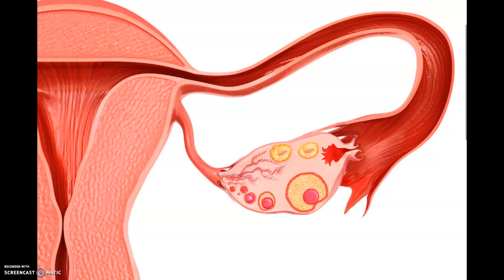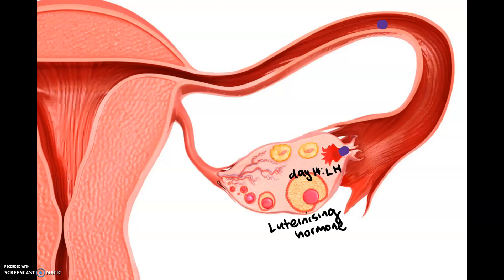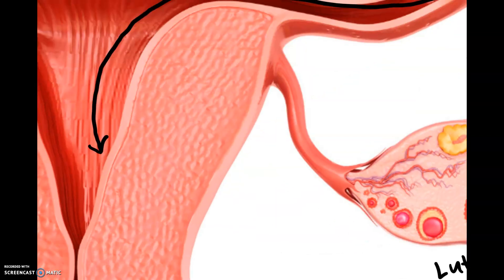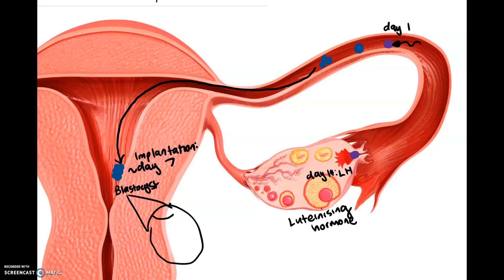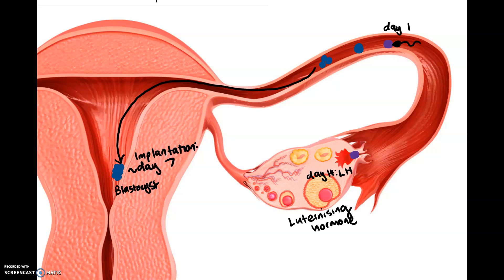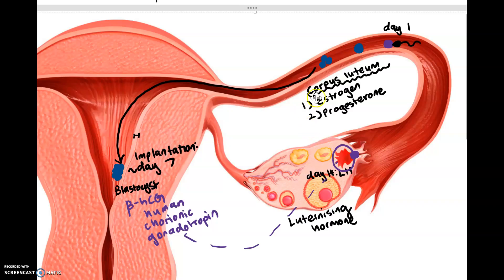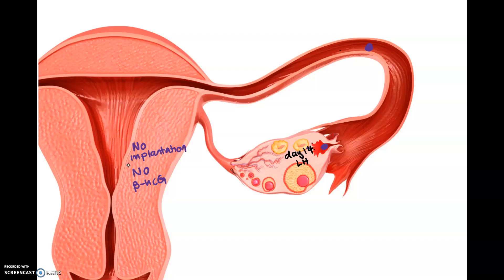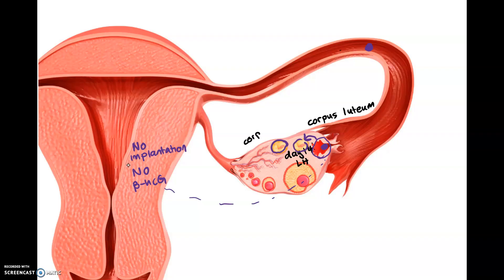HSC Biology Module 5: Hormones in Implantation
This HSC Biology video explores the hormones in fertilisation and implantation. This is PART 3 of a 4 part series on the female reproductive system.